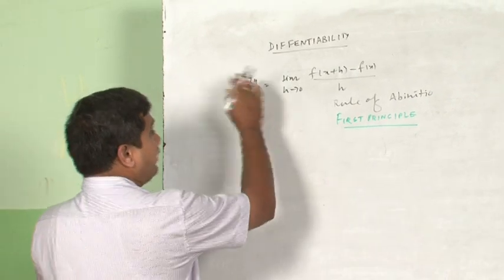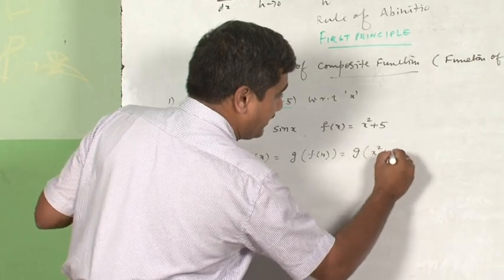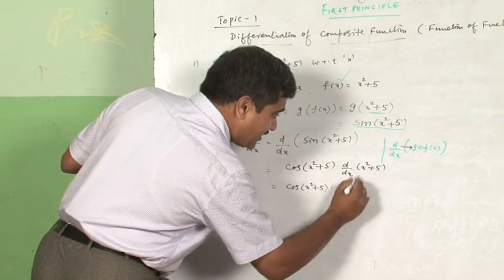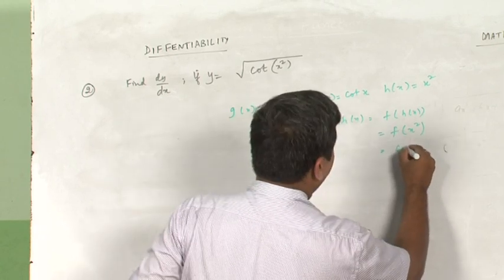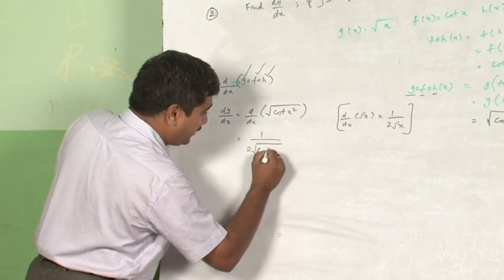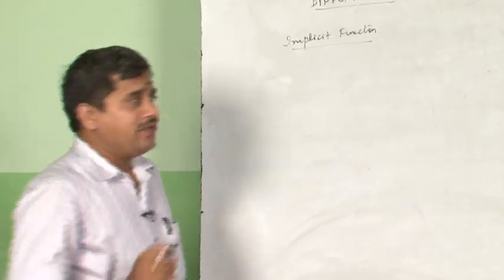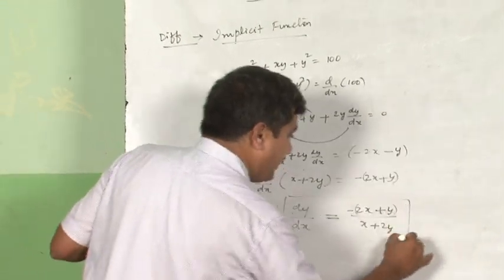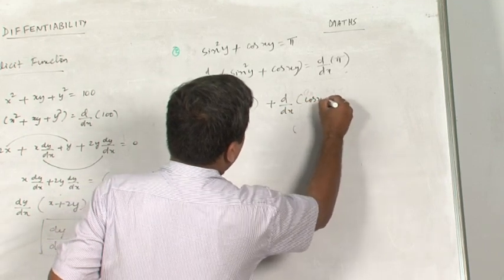chapter5 Different types of Differentiation 1/4